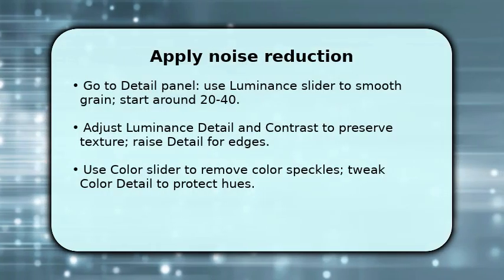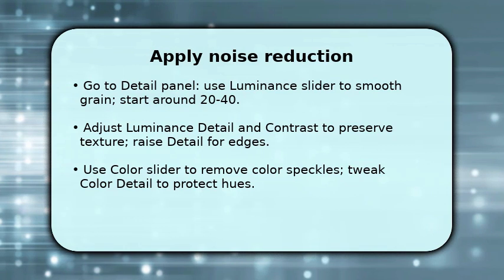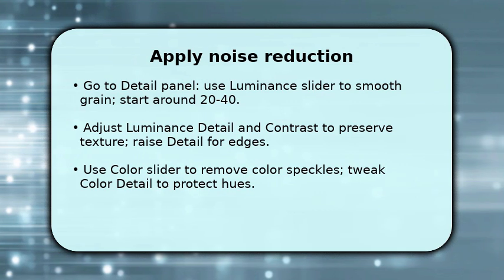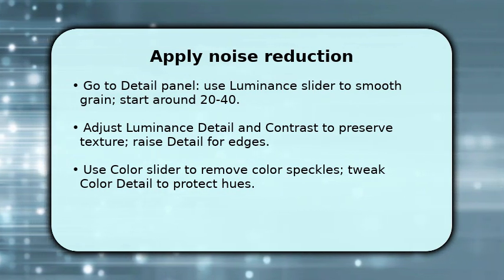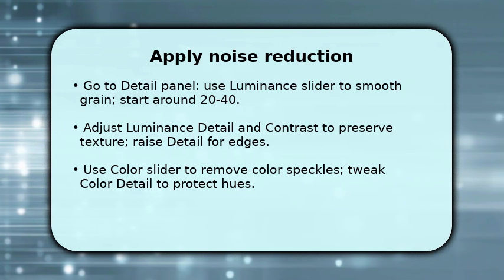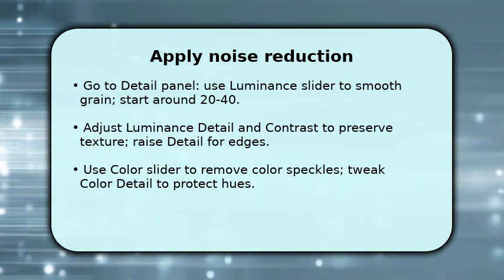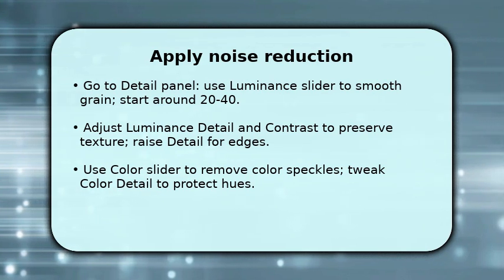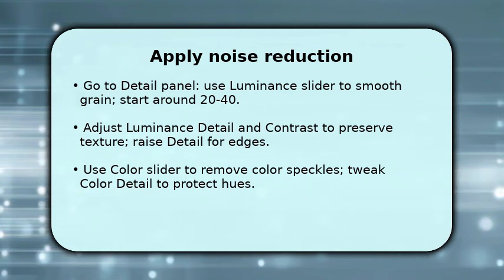How to Remove Noise in Lightroom Classic - Step by Step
Discover the art of noise reduction in Lightroom Classic through our comprehensive tutorial. Learn step-bygy techniques to enhance your photos' clarity and detail, ensuring a professional finish for any photography project.